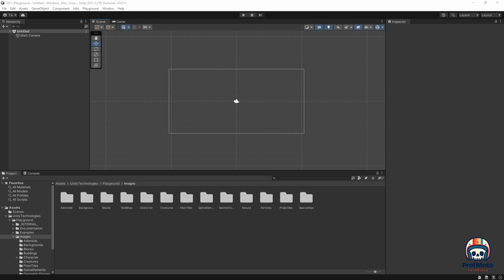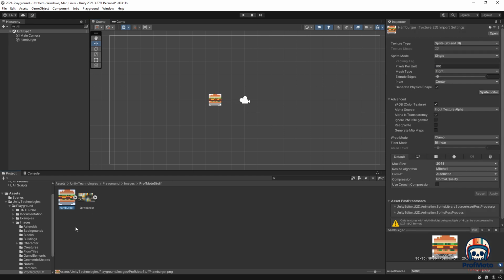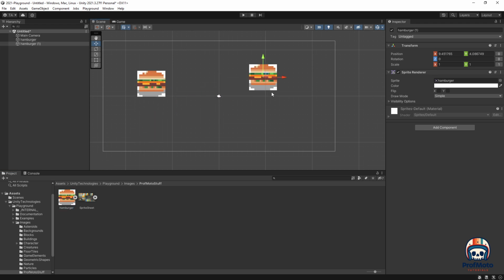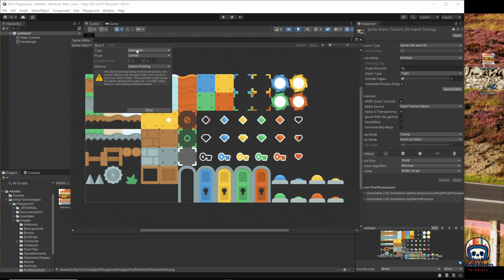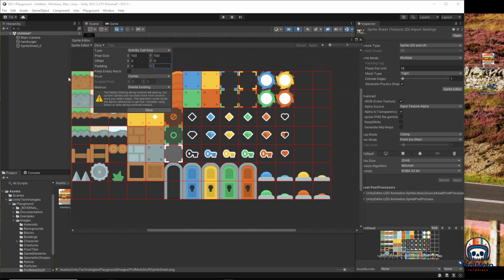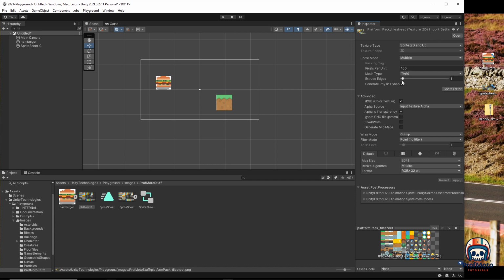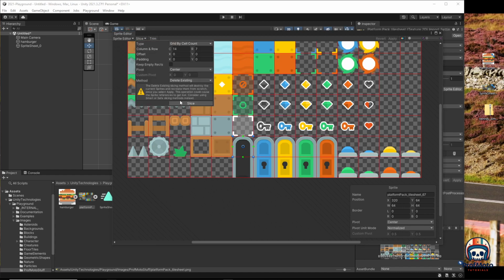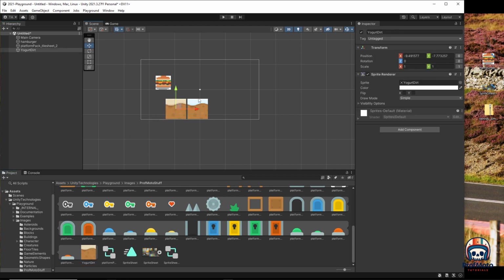Importing 2D Assets Into Unity Playground Tutorial 6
A great way to get started with learning Unity is to begin with the Playground framework. This video introduces the idea of taking content from outside of Unity and bringing it into the Unity Asset folder, adding it to the scene, and best settings to maintain appearance.

This video is a follow along for this tutorial supplied by Unity

The end of the tutorial utilizes a higher quality sprite sheet

This video complements Unity's Playground tutorial to help you get ready for the more advanced tutorials in this series. This tutorial was completed using  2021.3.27f1.